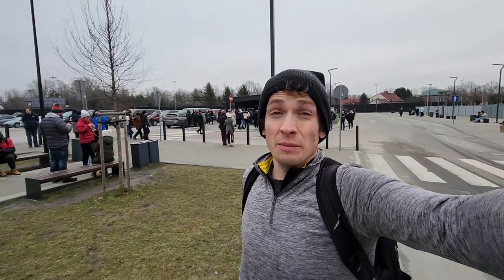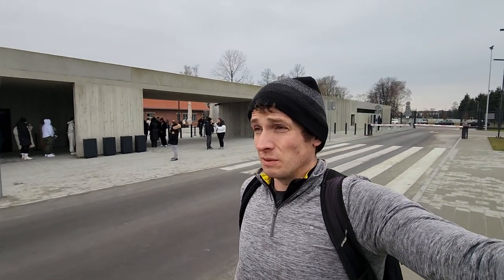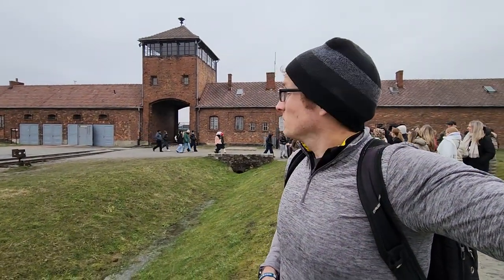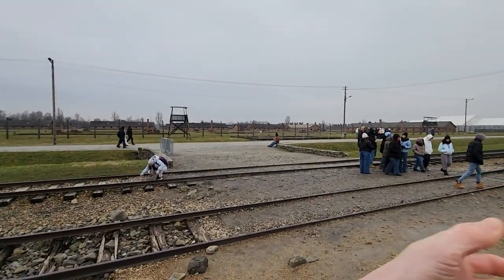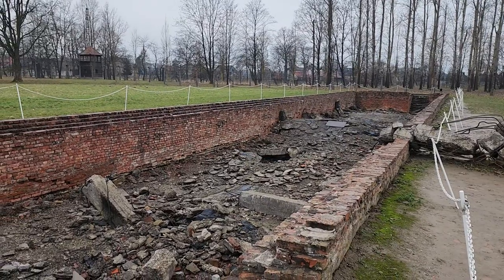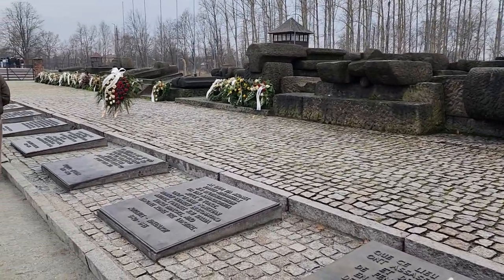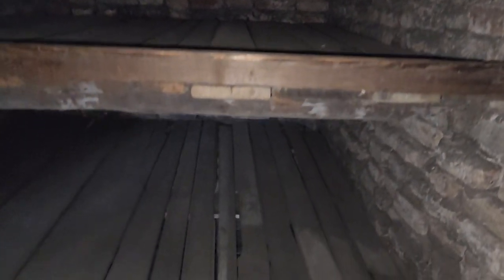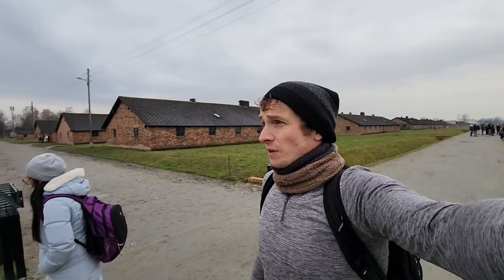Uncensored: The Worst Concentration Camp in 2024 | Auschwitz–Birkenau 🇵🇱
Auschwitz-Birkenau: A Haunting Journey Through the Holocaust
In this powerful video, I take you on a harrowing journey to Auschwitz-Birkenau, the largest concentration camp complex built by the Nazis during World War II. As I walk through the hallowed grounds, I reflect on the unimaginable horrors that took place here, and the millions of lives that were lost.

[Tickets and Travel - Easy Option]
From Krakow: Auschwitz-Birkenau Guided Tour & Pickup Options

[Tickets and Travel - Harder Option]
You can take a train. It costs $5 USD (20PLN). It leaves from Krakow Main (Główny) Train Station / Kraków Główny and goes to Oświęcim Railway Station.
You can buy a ticket on the train, but they don't like it very much lol. So perhaps buy before hand.
Usually it's the SKA2 train. (SKA239511 SKA2 Oświęcim)
Then it's a 25minute walk from Oświęcim Railway Station. You could also take the number 3 bus.
TIP: Take the train to: "Memorial and Museum Auschwitz-Birkenau, Więźniów Oświęcimia 20, 32-603 Oświęcim". There are 3 locations and it can get very confusing!

[Equipment]
GoPro HERO 10 Black
Selfie Stick / Monopod
SanDisk Extreme PRO A2 U3 V30 256GB MicroSD (The fastest and best card!)
SanDisk Extreme PRO A2 U3 V30 1TB MicroSD (The fastest and best card, but HUGE!)

Latest (At time of upload):
GoPro HERO 12

💳 This is the travel top-up card I use when travelling. It has the LOWEST exchange rates of anything I've ever found:

🚑 PLEASE get some travel/medical insurance before your trip! I personally use SafetyWing. It's a global company, the rates are low and I am currently covered by them when I travel anywhere

Manage and Auto-Tag your YouTube videos offline in bulk... Then upload!

Chapters:
0:00 Intro
1:18 About the Video
2:27 Tips for Visitors
3:58 Entering Auschwitz I
5:16 Work Sets You Free
6:32 Auschwitz Block 4 (The Extermination Area)
9:04 Auschwitz Block 5 (Material Proofs of Crimes)
12:13 Auschwitz Block 6 (Life of prisoners)
14:20 Auschwitz Block 10 (The Angel of Death)
14:51 The Courtyard / Death Wall 1
15:16 Auschwitz Block 11 (Punishments and Executions)
18:36 The Courtyard / Death Wall 2
19:20 Public Executions
19:35 Security and SS Huts
20:31 The Gas Chamber and Crematorium
21:53 The Furnaces
23:01 Free Shuttle Bus
23:17 Entering Auschwitz-Birkenau II
23:35 Birkenau Death Gate
25:01 Selection Process / Ramp 3
26:23 Freight Car
27:22 Gas Chamber Ruins
29:13 Memorial
30:06 Barracks and Sleeping Conditions
33:51 Summary
35:01 Summary (In Spanish)

Video Title: Uncensored: The Worst Concentration Camp in 2024 | Auschwitz–Birkenau 🇵🇱

-- GinkoSolutions.com